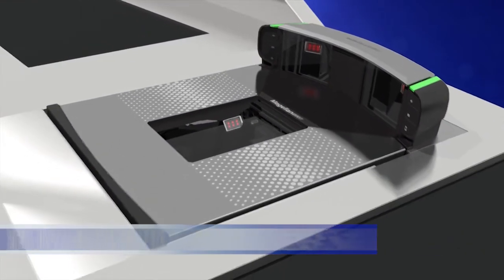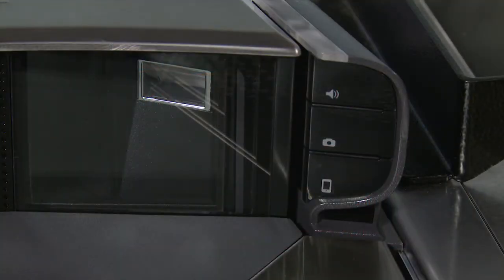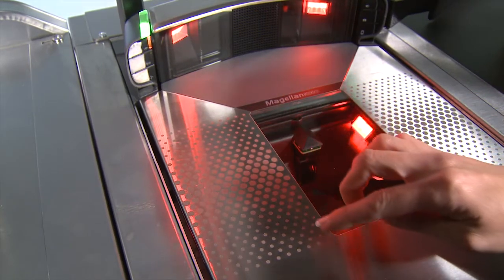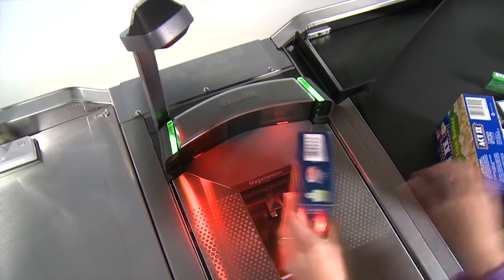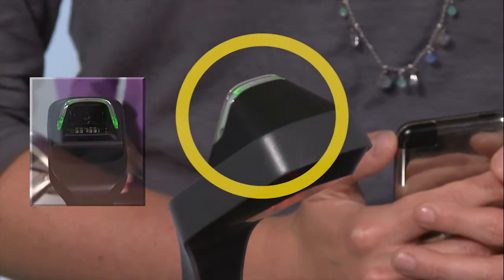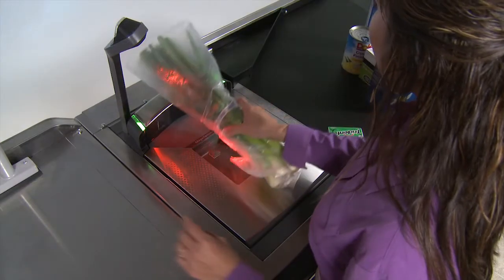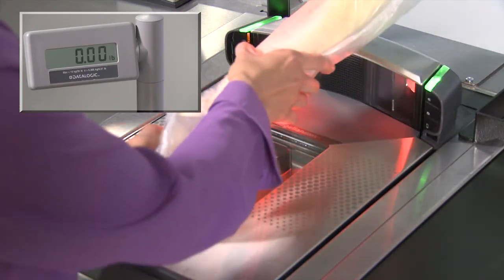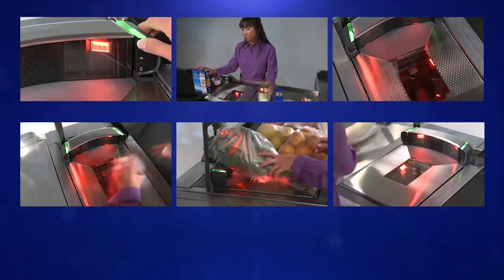VID Magellan 9800i WorldSmart Cashier Training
This is the cashier (checkout operator) training video for the new Datalogic 9800i scanner/scale that has recently been released to market in Australia.